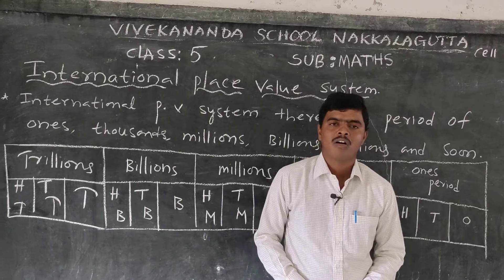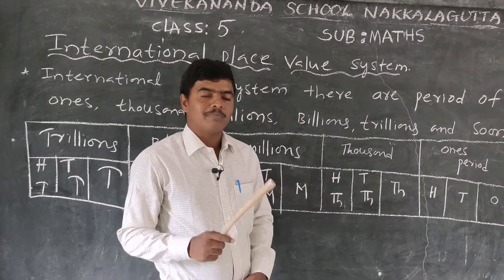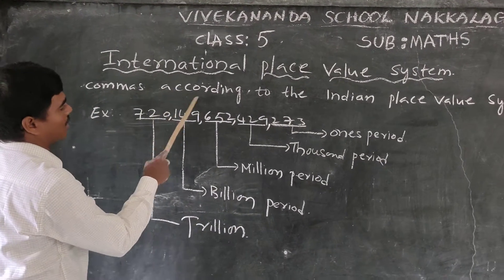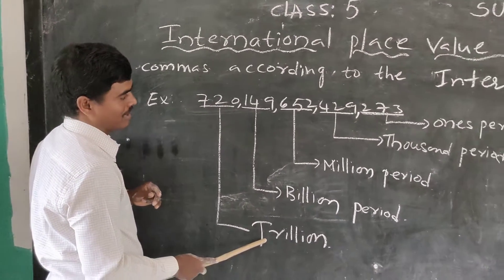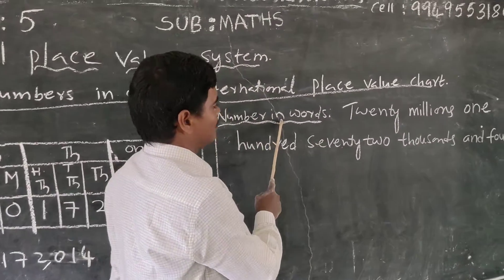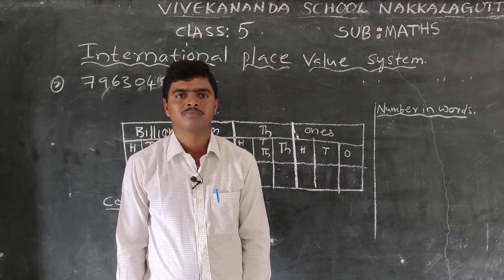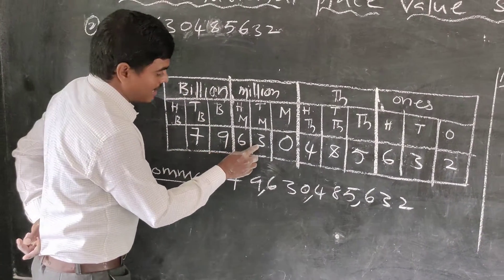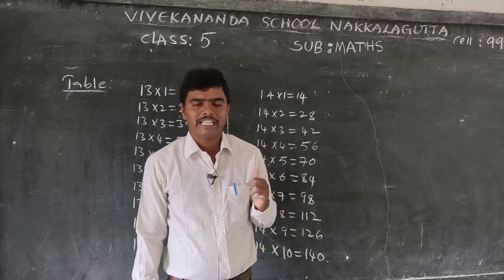Class 5 Maths International place value system 23.9.2020